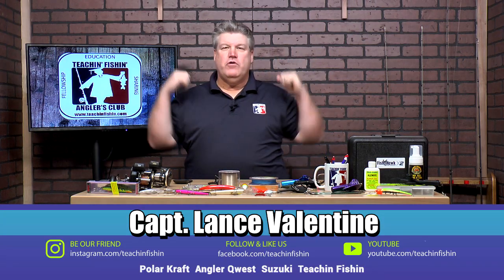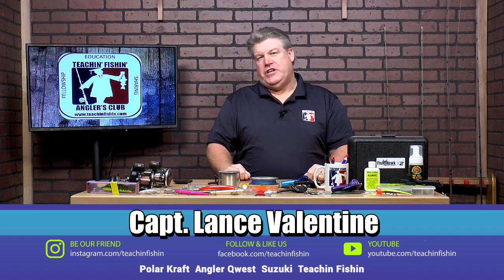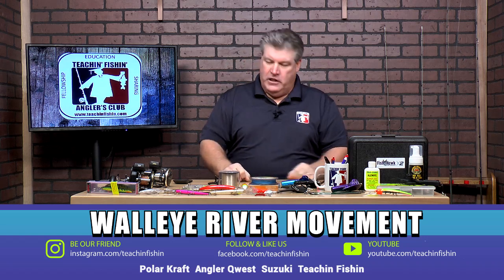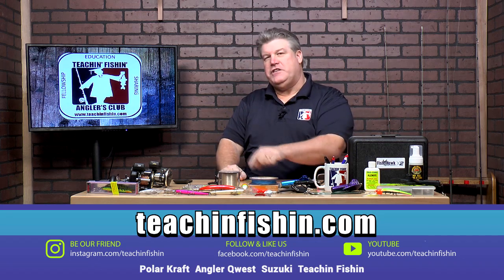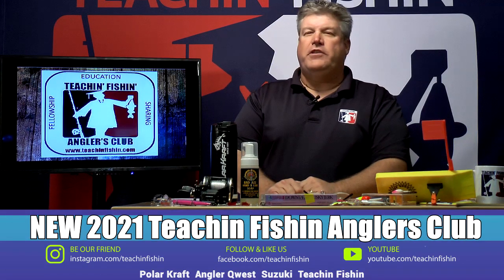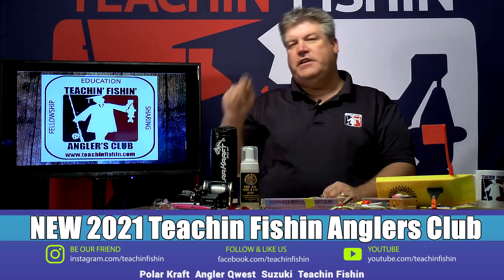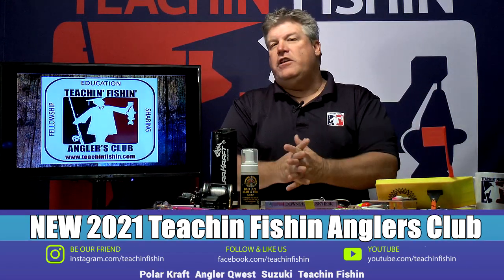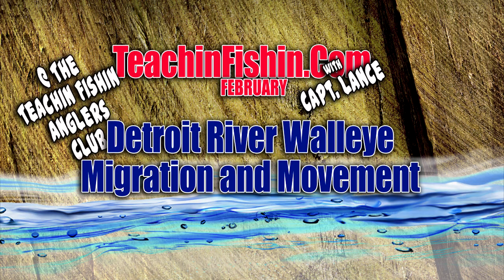Teachin Fishin, February Topic: Walleye Migration and Movement focus on Detroit River and Lake Erie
Detroit River walleye migration & movement is discussed. Lance Valentine and Teachin Fishin bring together several aspects of how walleye move, why walleye move to help you understand this early seasonal movement of walleye